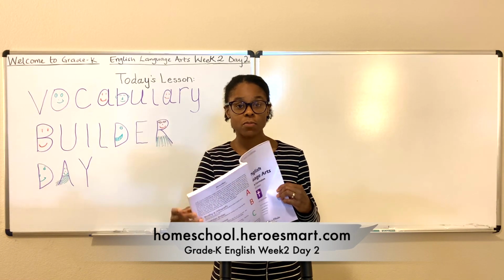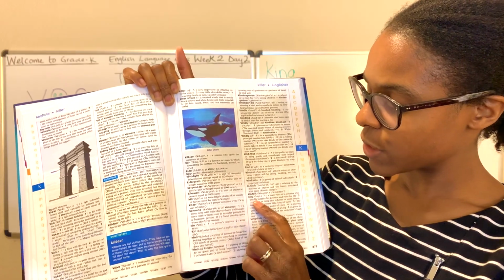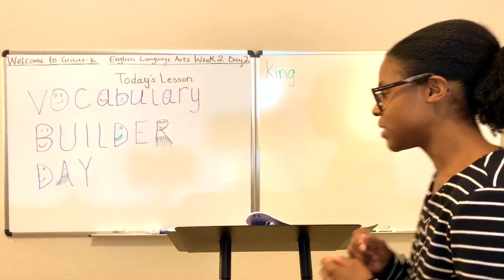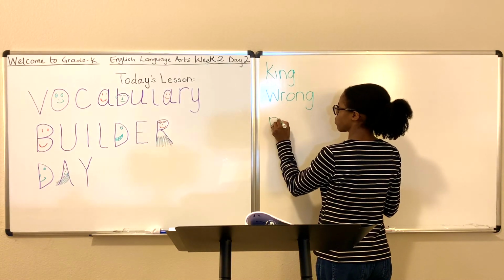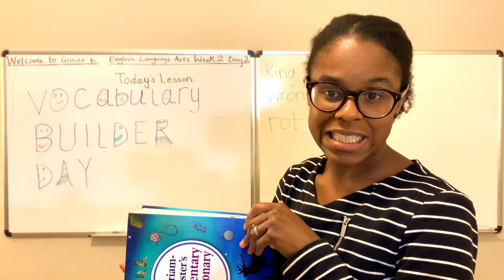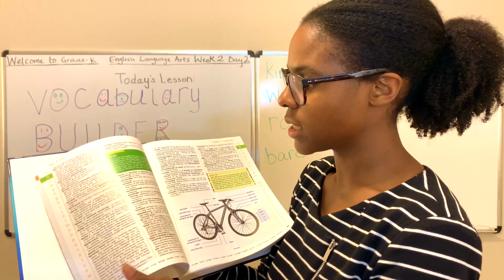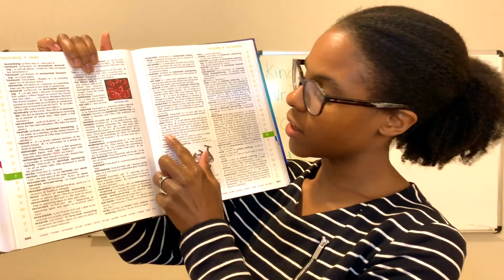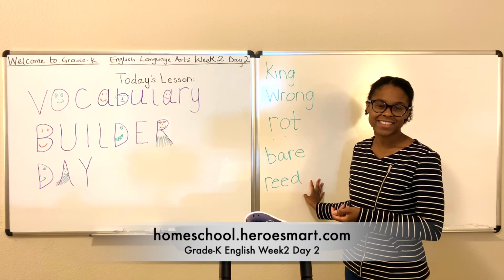📖 Vocabulary Builder: Learn New Words! | Grade-K English Week 2 Day 2 🧠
🗣️ Boost your vocabulary with Mrs. Nita as she explores words like King, Wrong, Rot, Bare, and Reed. Learn how to use a dictionary, understand meanings, and apply new words in sentences. Great for young learners mastering language skills! 🌟📚